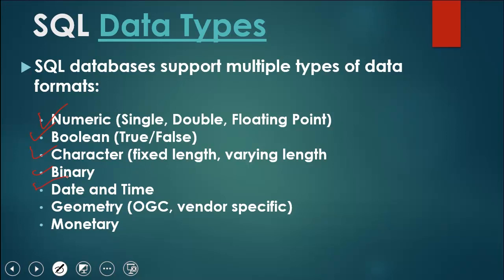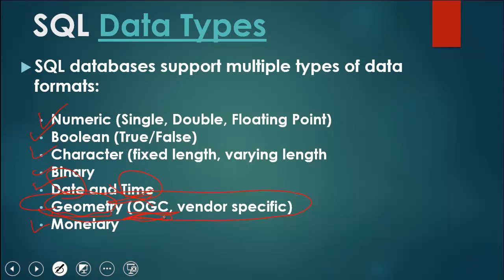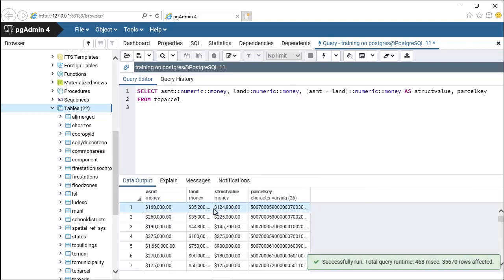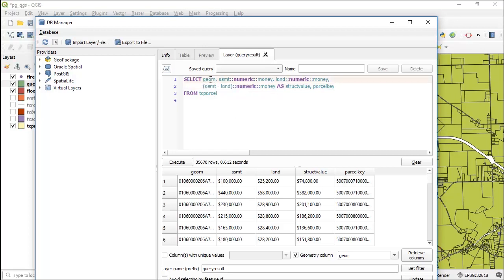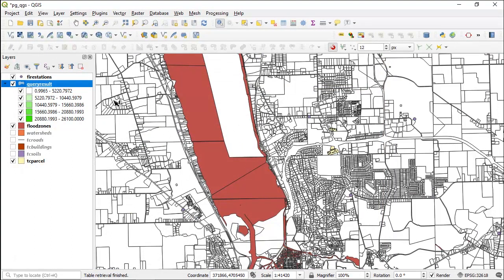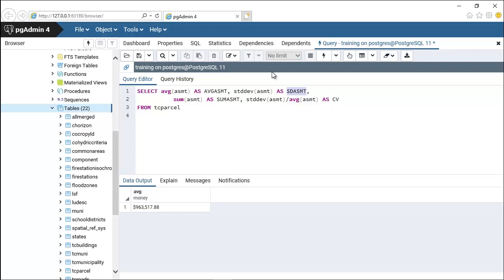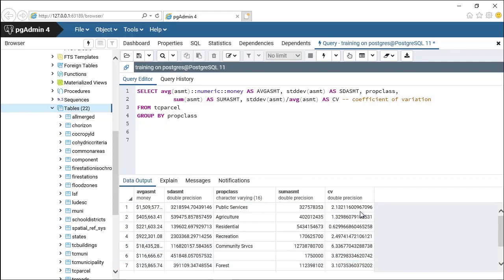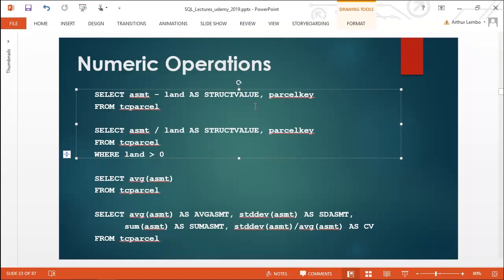09 Numeric data types - Spatial SQL with Postgres/PostGIS (Learning the FOSS4G Stack)